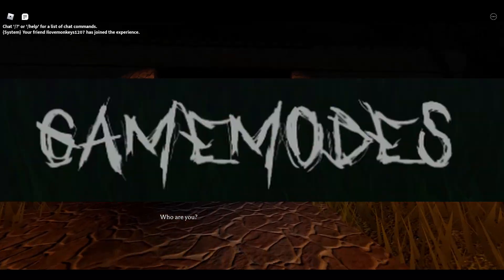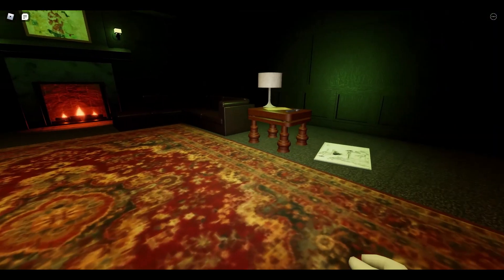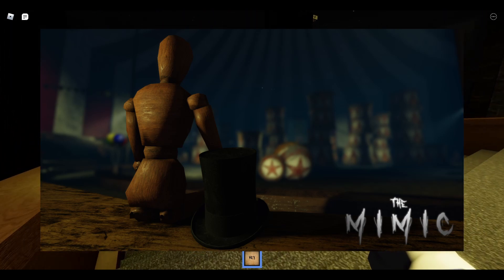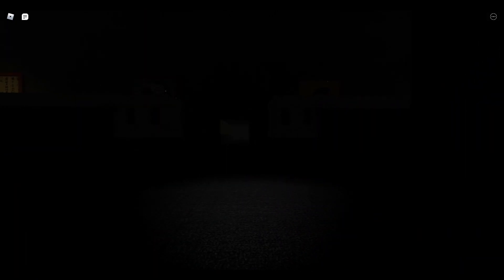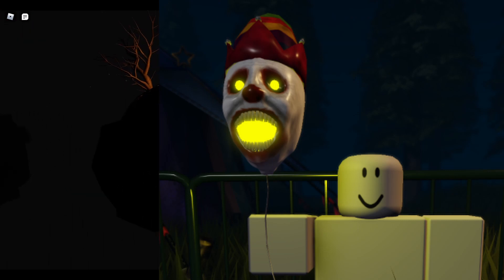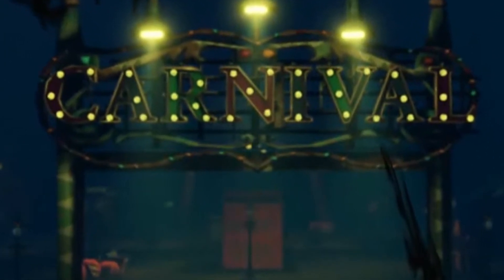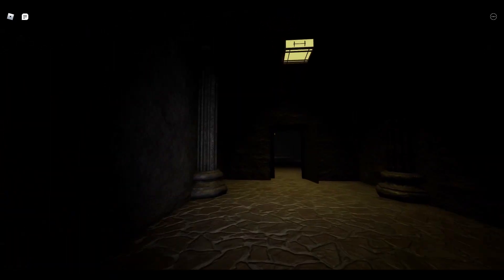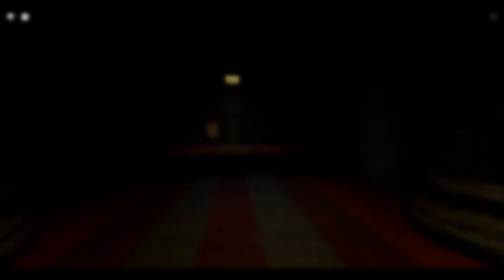My Thoughts on the New Mimic Update ???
In this video I'll go over my thoughts on the New Upcoming Halloween Mimic Update thats really really soon

You looking for:
Mimic
Mimic chapter 3
Mimic chapter 3 nightmare
Mimic chapter 1
Revamp
Jumpscare
Japan
Horror
Roblox
Roblox mimic
Mimic roblox
hiachi
shizu
biwaku
kuriko
megumi
shaku
daku
samas
samurai kusunoki
kaito
omukade
tokito
keiko
jumpscares
horror game
lantern, butterfly lantern, corrupted lantern, duality lantern, kusonoki lantern, lanterns
walkthrough
the witch trials, Halloween trials, Christmas trials
Control
new
nightmare 1, nightmare 2, nightmare 3, nightmare 4, I, II, II, IV, V
Jealousy
Rebirth
Rage
mimic update
The Mimic
mimic book 1 revamp
mimic book 2
mimic walkthrough
the mimic jealousy chapter 1
the mimic moments
book 1 nightmare, book 2 nightmare
mimic new trailer
mimic jumpscare evolution
mimic scariest jumpscares
mimic new update leaks
mimic new trailer leaks
mimic new leaks
mimic leaks
roblox mimic
mimic roblox new update
mimic book 2 chapter 2 update
Mimic update
Mimic leaks
Mimic halloween leaks
mimic new event